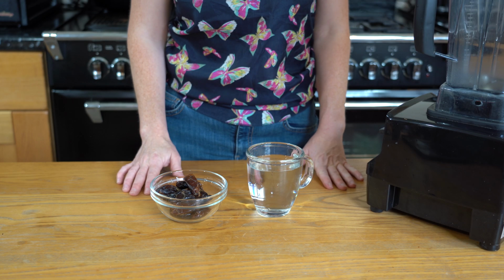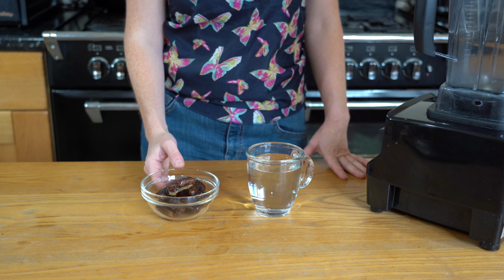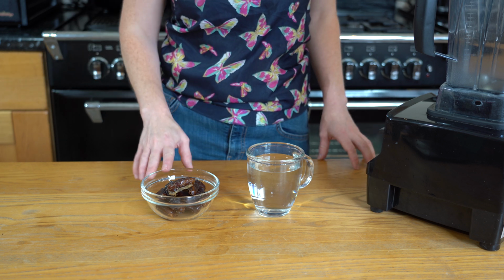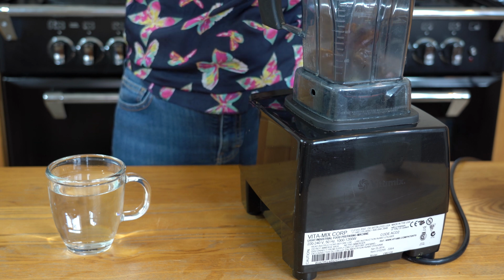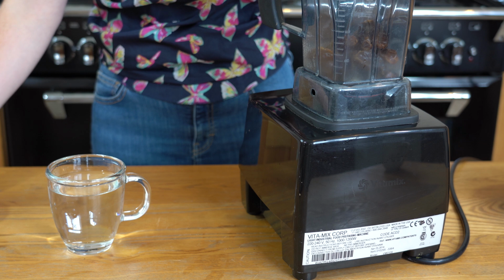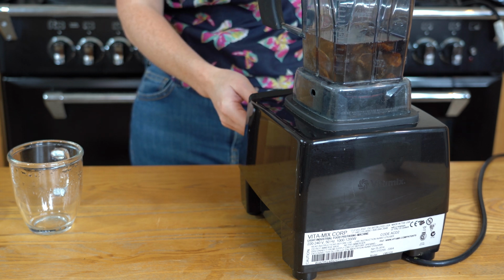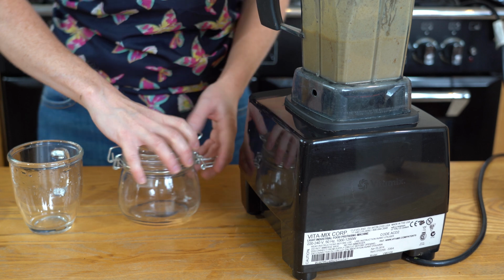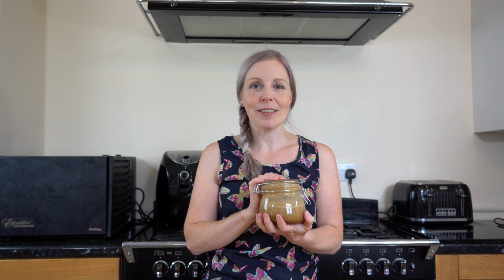Date Syrup | Really Simple Recipes | Vegan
How to make date syrup.

Date syrup is a perfect replacement for your refined sugars. You can use it in your baking, homemade milk and even in your hot drinks.

Recording Equipment
Cameras:
Sony 4K camera ILCE 7M3B
Go Pro 7
Lighting:
Neewer Lighting
Microphone:
Rode Microphone
Microphone stand